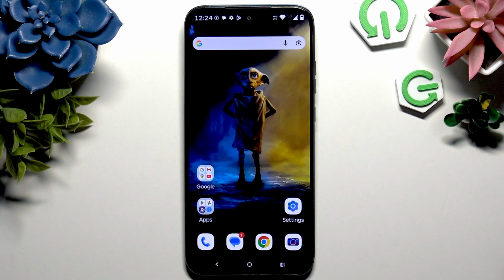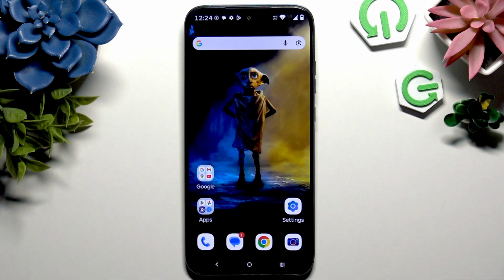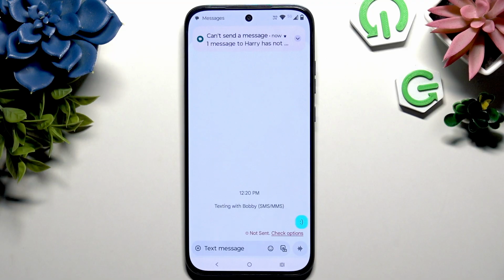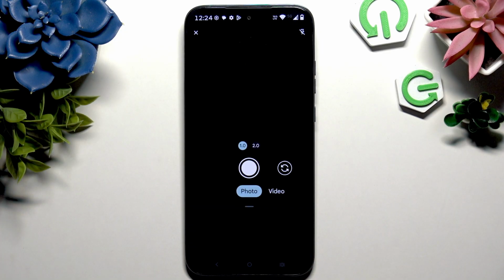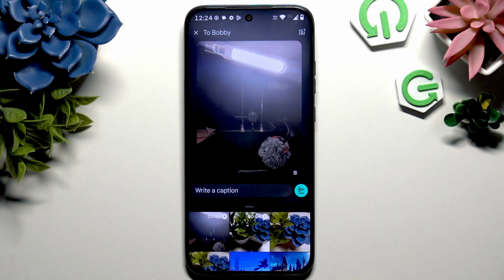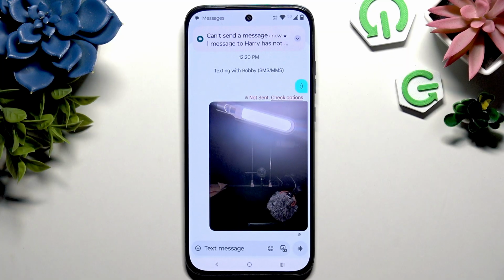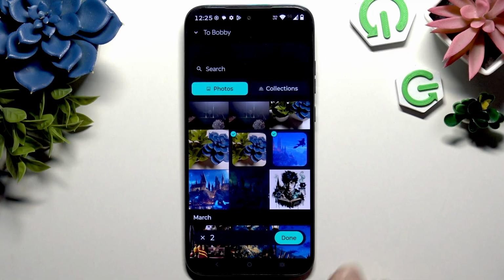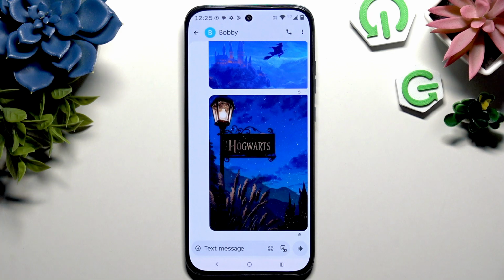MOTOROLA Moto G77 – How to Add a Photo to a Text Message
In this video I show how to add a photo to a text message on the MOTOROLA Moto G77 using the stock Messages app. You will learn how to take a new picture and attach it directly in a chat, or how to pick existing photos from your gallery and send them as an MMS. The steps are quick and easy: open Messages, choose or create a conversation, tap the camera/photo icon to snap or access your photos, select images, hit Done and Send. This method works on Moto G77 running Android and helps you share moments fast.

How to add a photo to a text message on MOTOROLA Moto G77?
How to send multiple photos in a text message on MOTOROLA Moto G77?
How to take and attach a photo within the Messages app on MOTOROLA Moto G77?

0:00 Intro
0:08 Open Messages and select or create a chat
0:19 Tap the camera/photo icon to add a picture
0:31 Use the camera to snap a photo (auto attaches)
0:45 Hold and drag the icon up to open your gallery
0:56 Select photos and tap Done
1:03 Send the message / Closing